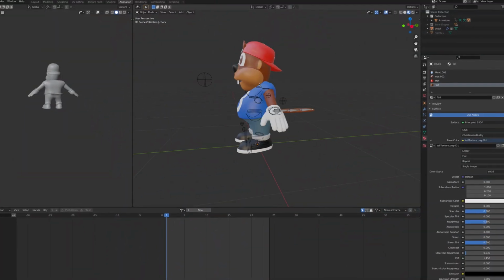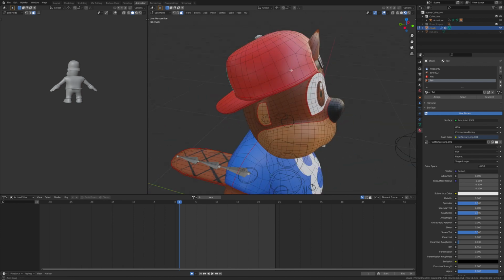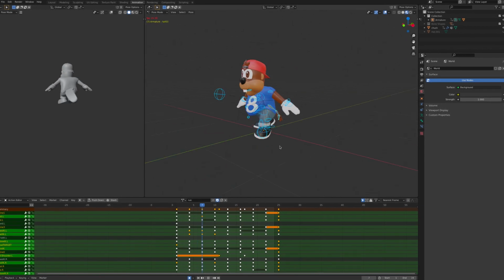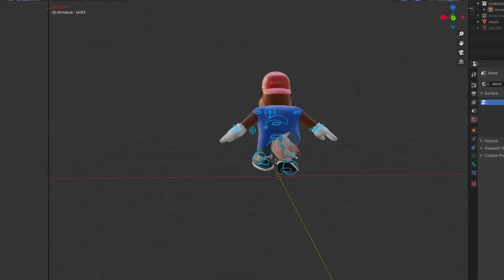Beavers Fly, Im a Father and More! | Jumbo and Chuck Indie Game Devlog #09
Hey guys, this is my ninth Devlog for Jumbo & Chuck! In this video we go over where ive been and what ive been working on. I cant wait for you guys to see it. I really hope you enjoy it! This game is created using the Unity 3D Game Engine. This is the Ninth Devlog about my Indie 3D Platformer Game also known as a "Collectathon". It is inspired by games such as Banjo Kazooie, Banjo Tooie, Donkey Kong 64, Super Mario 64, and Super Mario Odyssey.

Youtubers Music:
Heatley Bros
Free Music

About Jake McNeal:
I am an Indie Game Developer currently working on my 3D Platformer Game made with Unity! I really love Game Development and I will even share or play other Game Devs upcoming games and Demos.